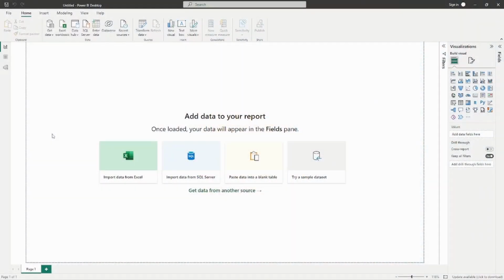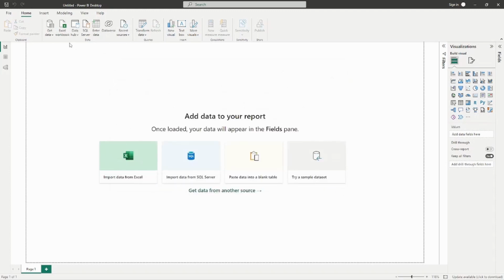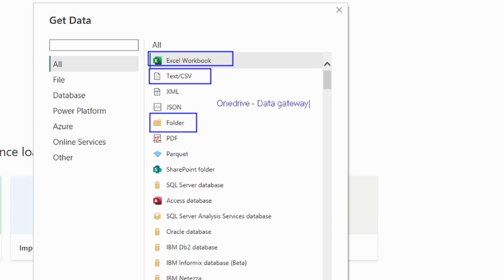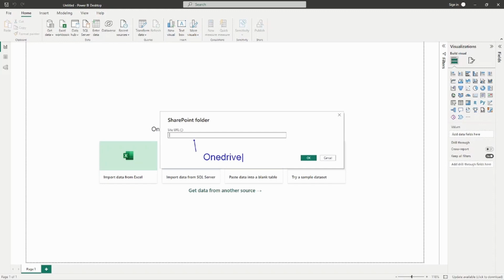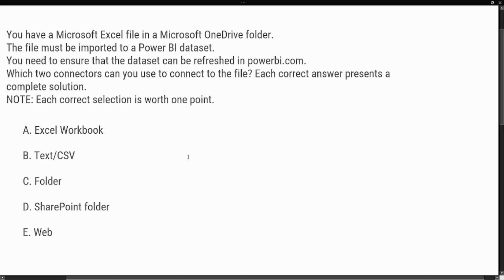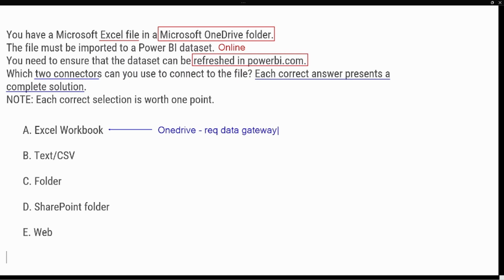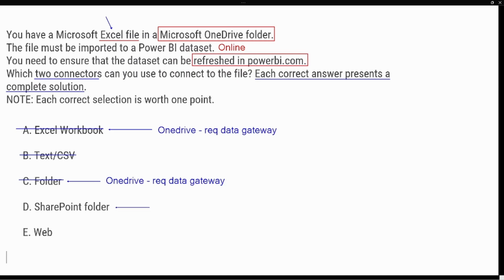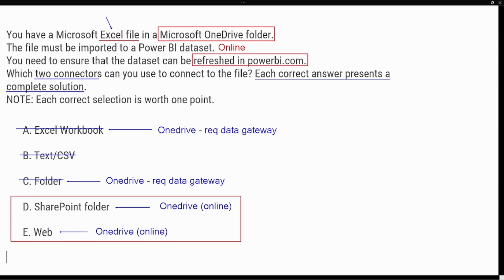Microsoft Power BI Data Analyst: PL 300 Test Prep - Power BI and OneDrive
In this video we discuss connecting into OneDrive through Power BI and which options will allow us to refresh inside the Power BI Service or PowerBI.com.